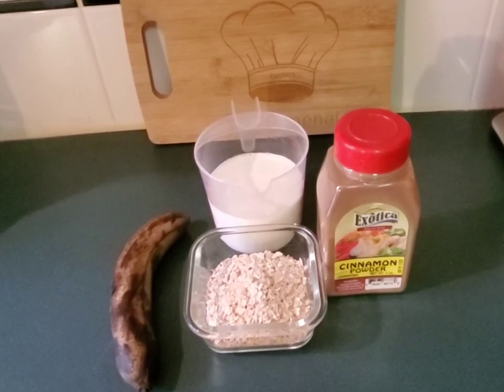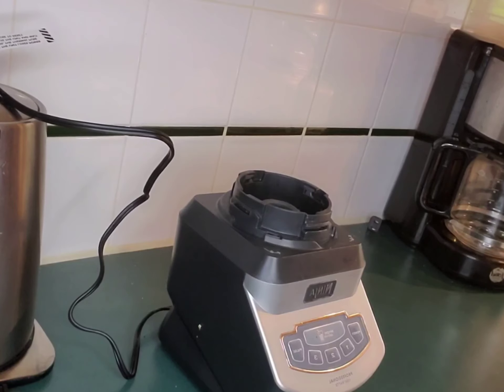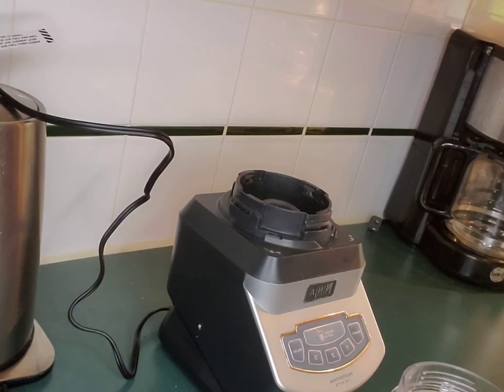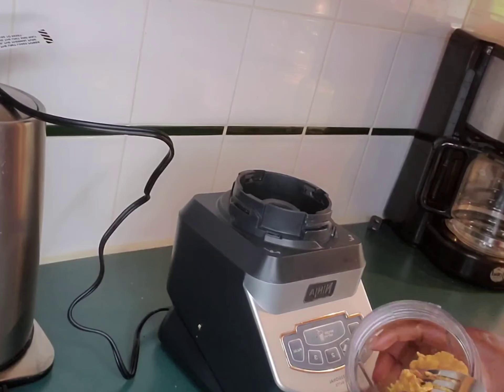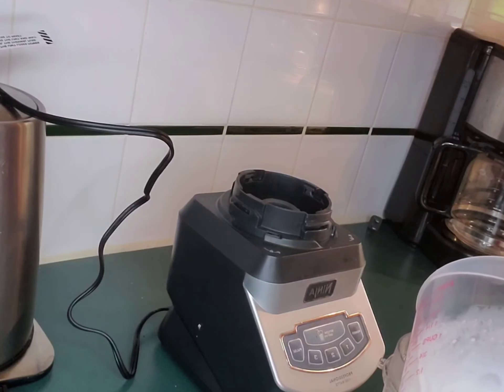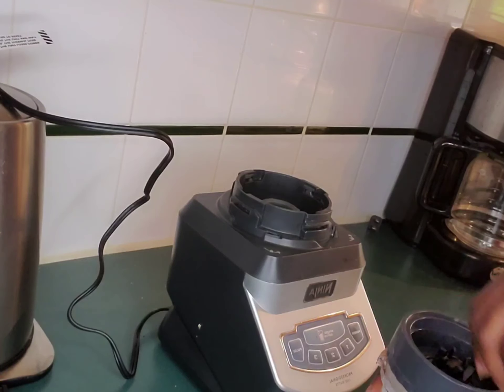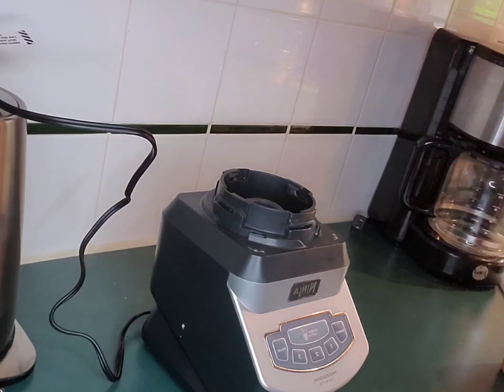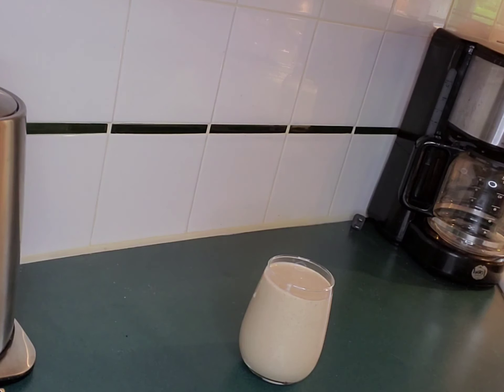SMOOTHIE HEALTHY EASYBREAKFAST WEIGHTLOSS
A FEW SIMPLE INGREDIENT AND YOU’LL NEVER STOP MAKING
THIS DELICIOUS SMOOTHIE
.RECIPE.
1 Ripe Banana
1/2 Cup Oats
1Tsp Cinnamon Powder
1Tsp Vanilla
1Tbsp Peanut Butter
1 Cup Milk
INSTRUCTION:ADD ALL INGREDIENT TO BLENDER?NUTRI BULLET AND BBLEND TOGATHER
UNTIL SMOOTH ENOUGH TO THE TEXTURE YOU LIKE.

THANK YOU GUYS FOR ALL THE SUPPORT AND REMEMBER ITS ONLY LOVE AND LOVE ALONE.